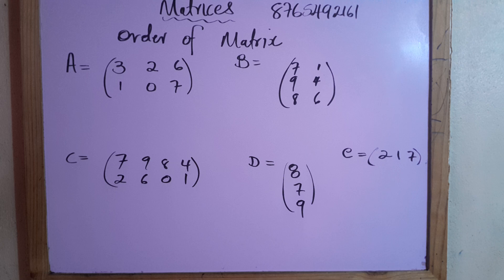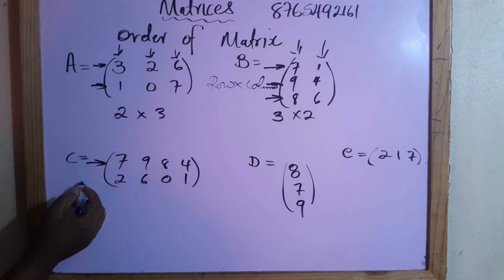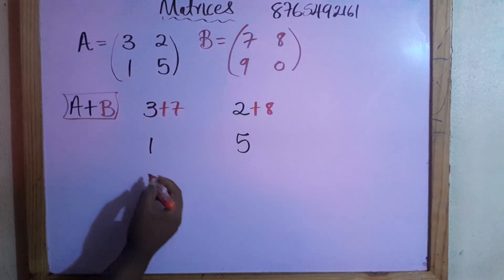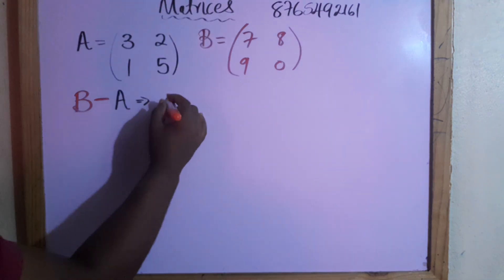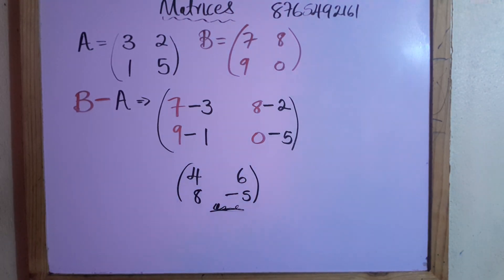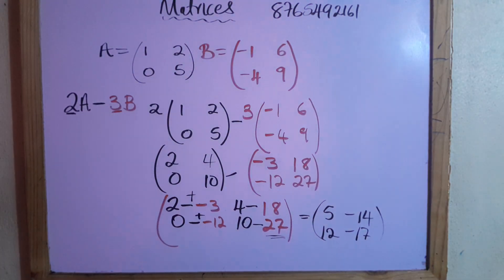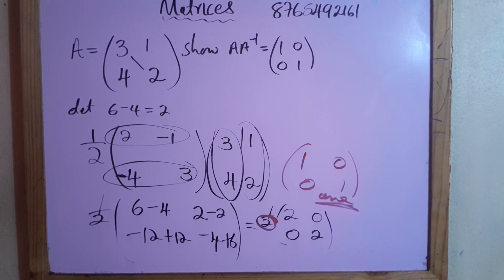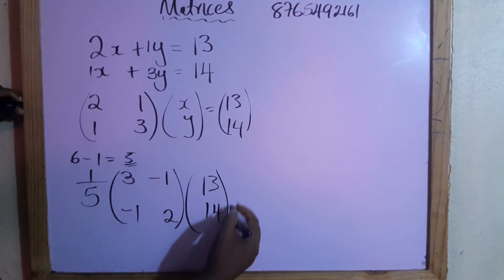MATRICES ADD SUBTRACT SCALAR MULTIPLY INVERSE IDENTITY INVERSE SIMULTANEOUS EQUATION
CXC MATHS 2024 MATRICES